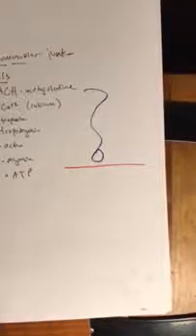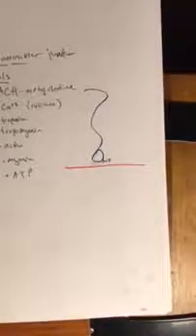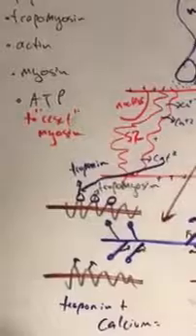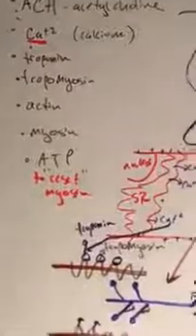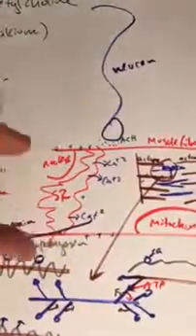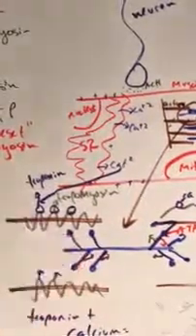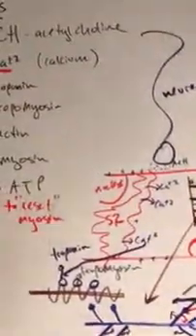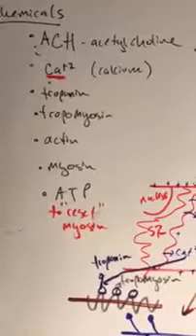Neurmuscular junction review